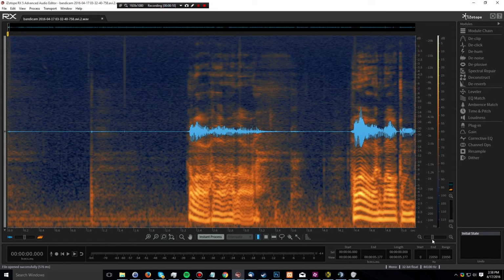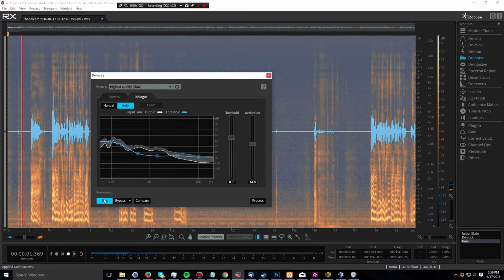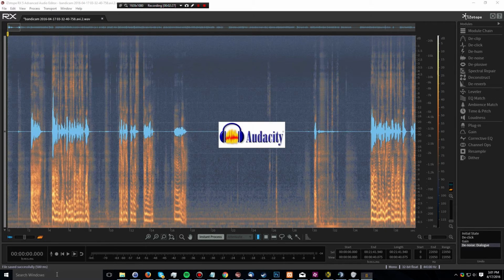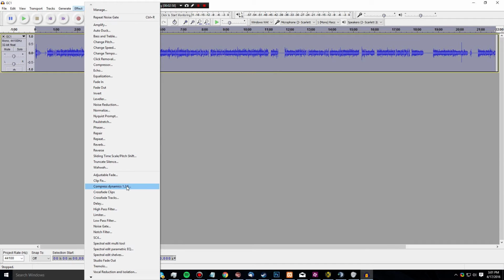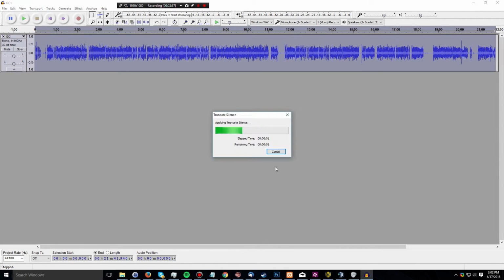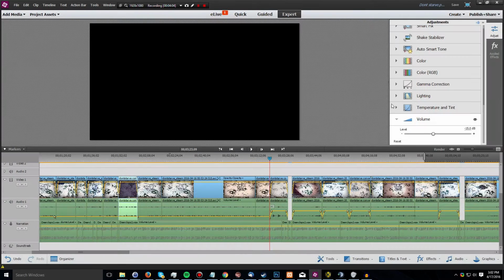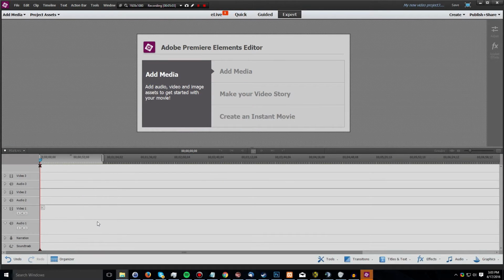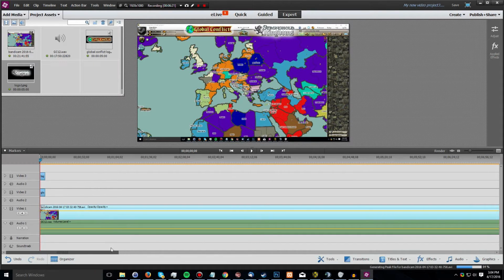Behind the Scenes - Stronghold Kingdoms - GC1 Briefing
This video has footage from over an hour's worth of my editing the global conflict one briefing, all condensed down into a five minute video. I'm going to be going over my (likely inefficient) workflow just so you get a rough idea of what the process is like.